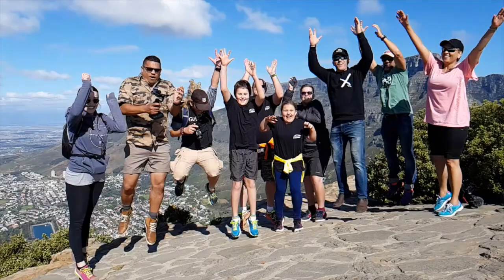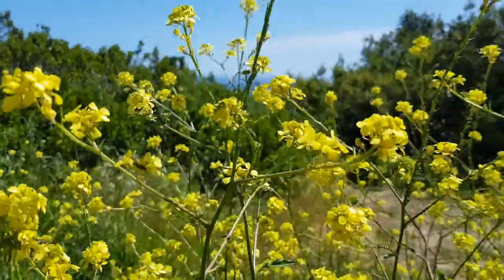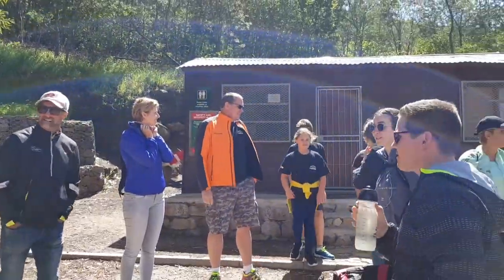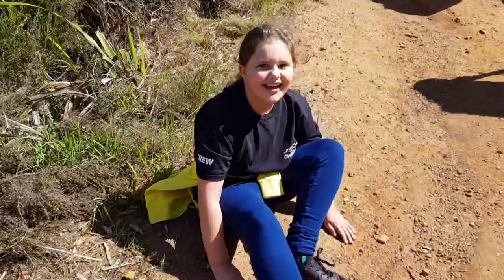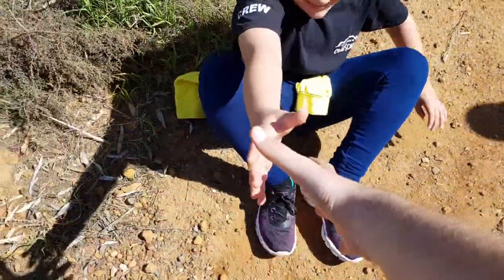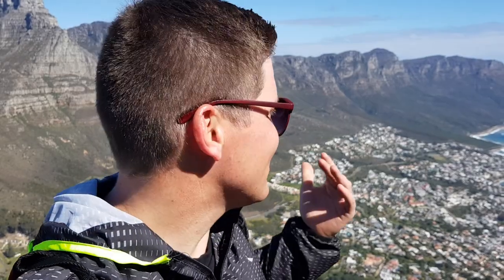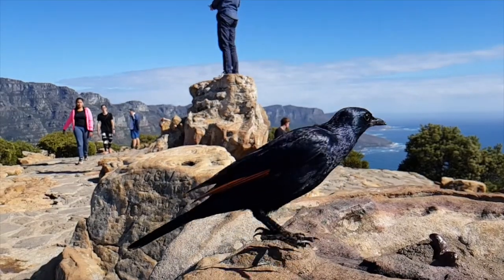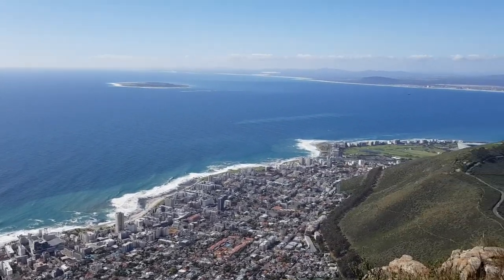Samsung Galaxy S8 Review | Cape Town Travel Video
See, you can make cool videos with nothing but a phone and a mic! Documenting a Lion's Head Hike with a group of vloggers from Cape Town is Awesome.

Featuring: Deon Bing Roving Surf Reporter Joshua Roode Jessica Da Silva The Endangered Malpas Brian Van Hansen @Devondidit

Filmed on a Samsung Mobile S8.

How to create holiday & vacation videos
Travel Video School

This is the channel where we teach you how to make your own vacation travel and tourism videos.
If you own a travel business or just want to capture your memories of your vacation like & subscribe for hints tips and great videos shot on a budget, we will show you how we get the shots and how to edit, follow us as we create great videos of our experiences and adventures in and around Cape Town South Africa.

If you would like to fast track the process you can take our course on how to create videos for social media, instagram or just for your vacation memories

Make Your own Travelvids! Download the 20 essential tips PDF and sign up for the Tip emails.

Want to learn how to create your own vacation video?
Need coaching on creating your own videos?
Want weekly tips on how to create videos for social media?
Want to take a course, on video creation?
Want to attend a workshop on how to shoot and edit videos for your tourism & travel business.
Not sure. Download the tip PDF on how to create from our website.